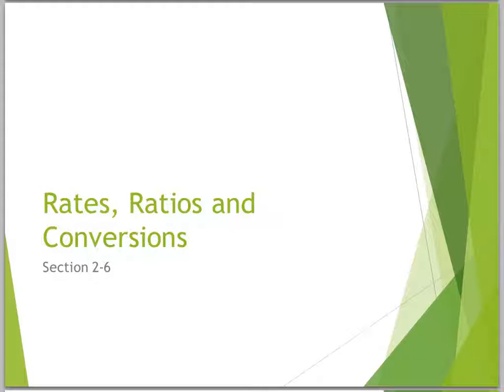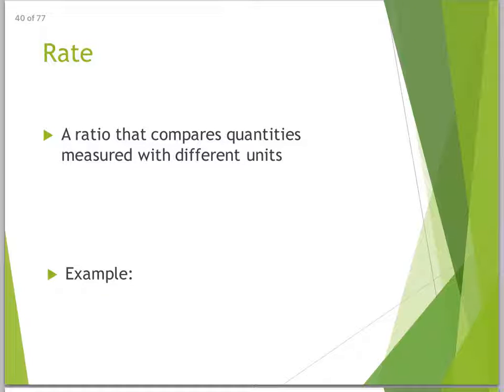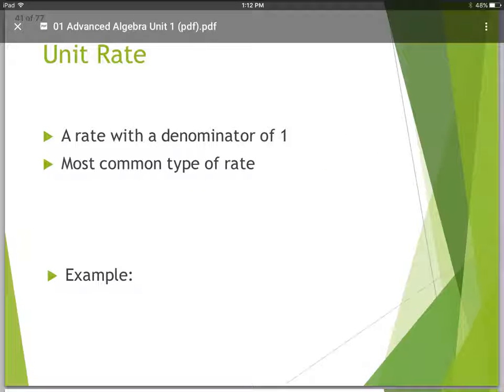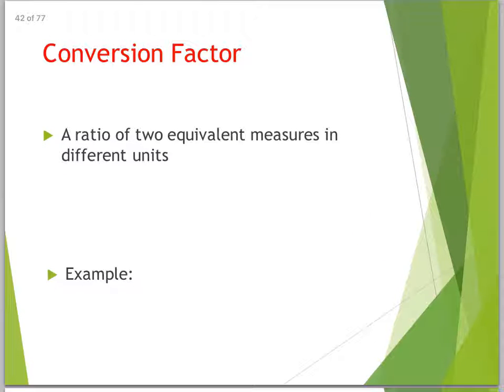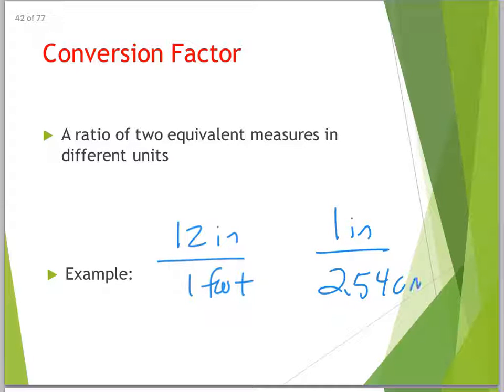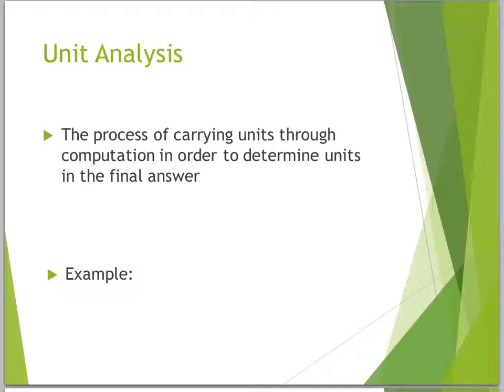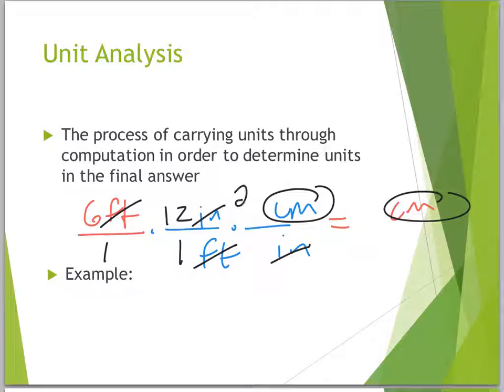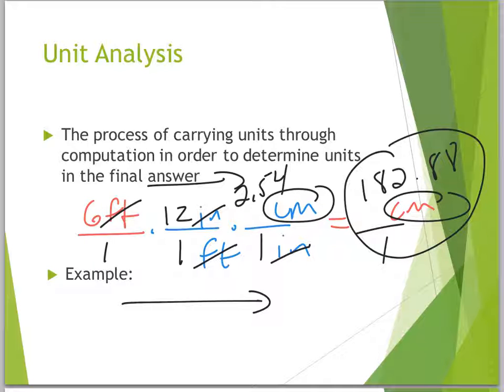aa 2 6 vocab